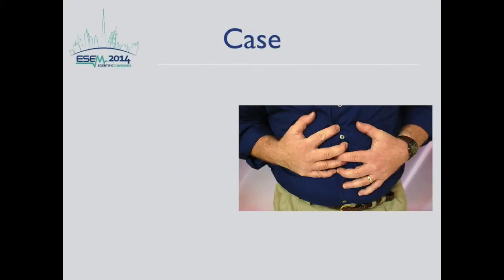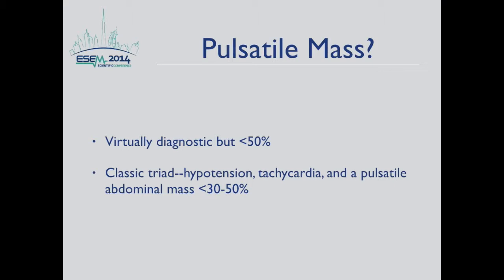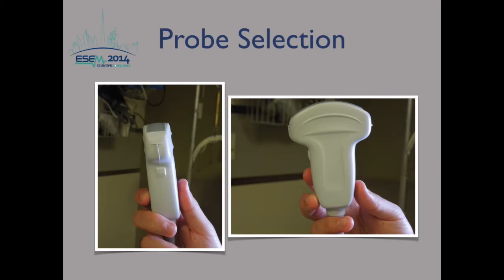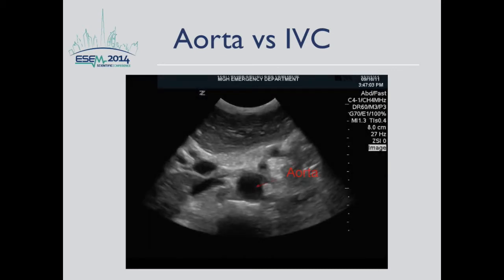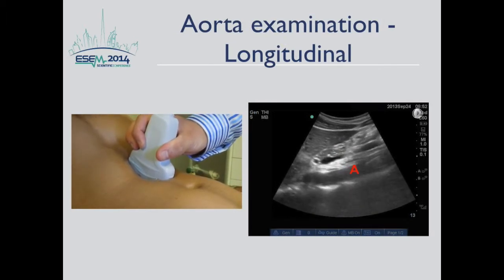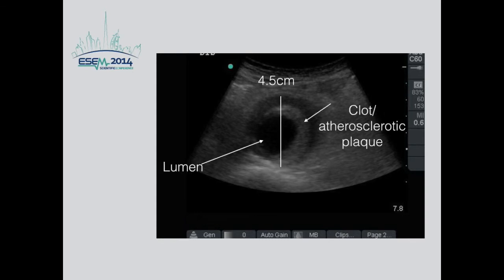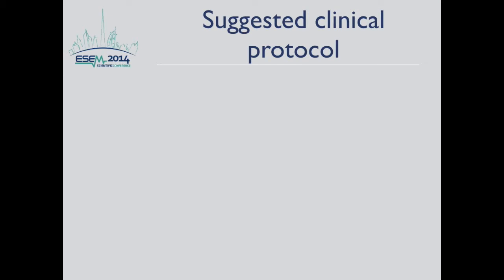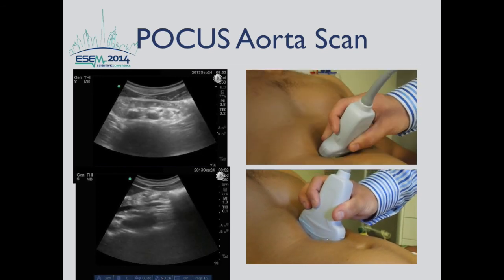POCUS to evaluate AAA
Point of care ultrasound to evaluate Abdominal Aortic Aneurysm- Narrated lecture